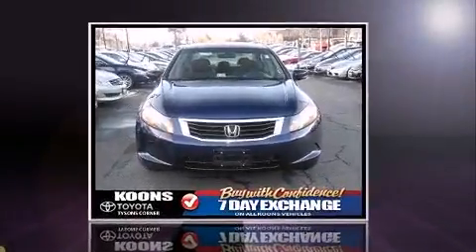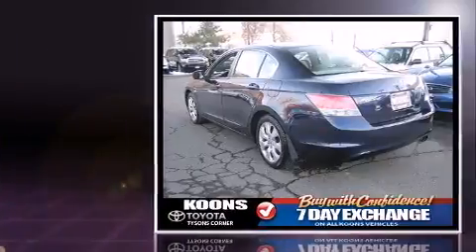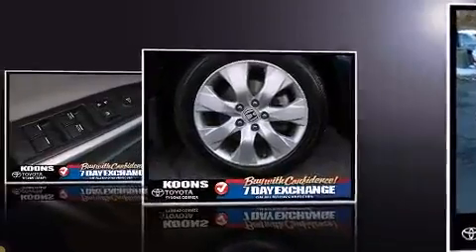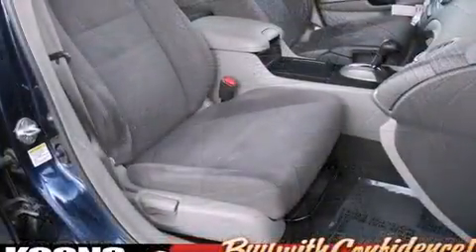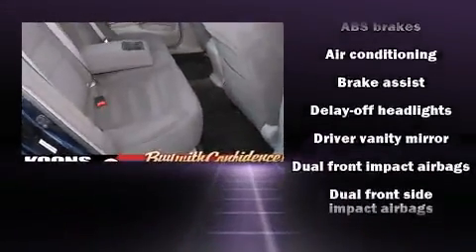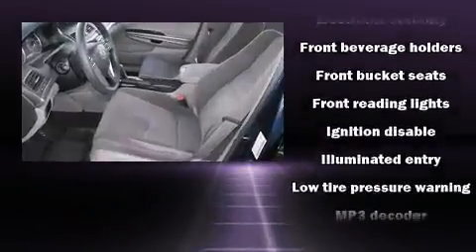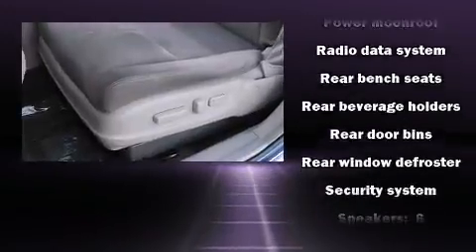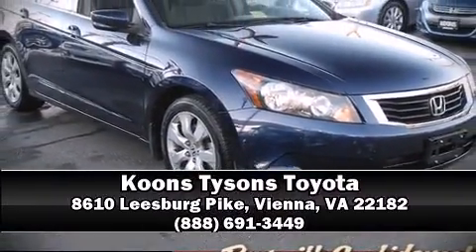2008 Honda Accord EX in Vienna, VA 22182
Climb inside the 2008 Honda Accord. This 4 door, 5 passenger sedan still has less than 80,000 miles! Smooth gearshifts are achieved thanks to the efficient 4 cylinder engine, and for added security, dynamic Stability Control supplements the drivetrain. All of the premium features expected of a Honda are offered, including: delay-off headlights, variably intermittent wipers, front bucket seats, air conditioning, tilt steering wheel, cruise control, and the power moon roof opens up the cabin to the natural environment. Premium sound drives 6 speakers, providing you and your passengers a sensational audio experience. Honda ensures the safety and security of its passengers with equipment such as: head curtain airbags, front SIDE impact airbags, traction control, brake assist, anti-whiplash front head restraints, a panic alarm, and 4 wheel disc brakes with ABS. This car was designed with safety in mind, allowing you to drive with even greater assurance. It also arrives with a Carfax history report, providing you peace of mind with detailed information. Our sales staff will help you find the vehicle that you've been searching for. We'd be happy to answer any questions that you may have. Come on in and take a test drive!